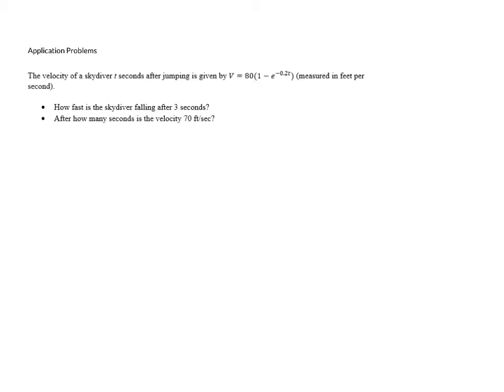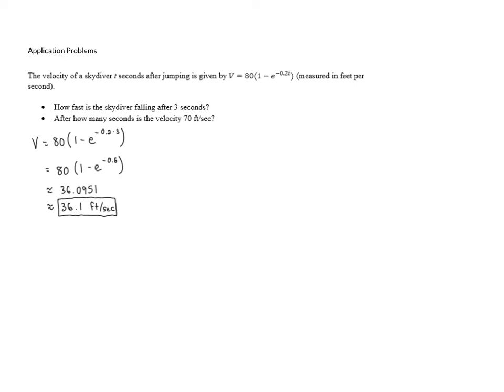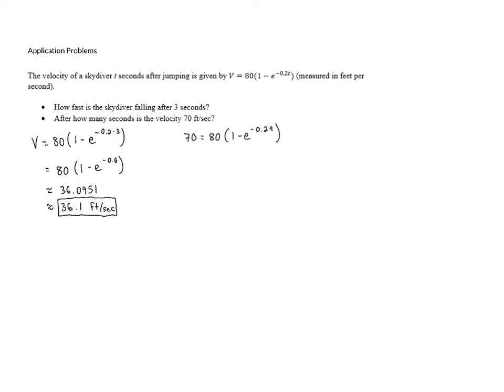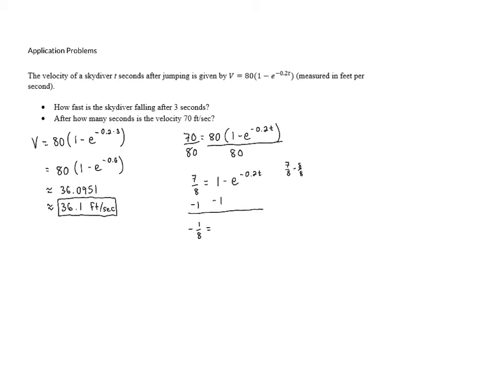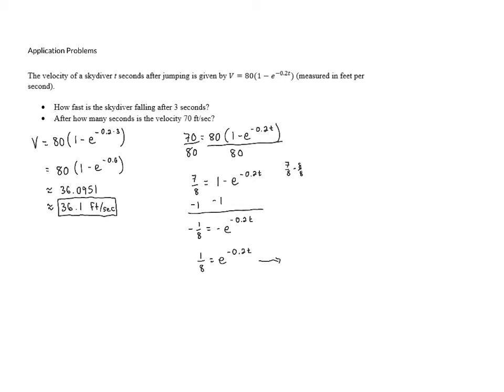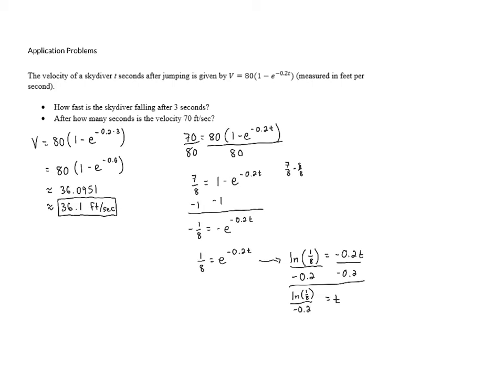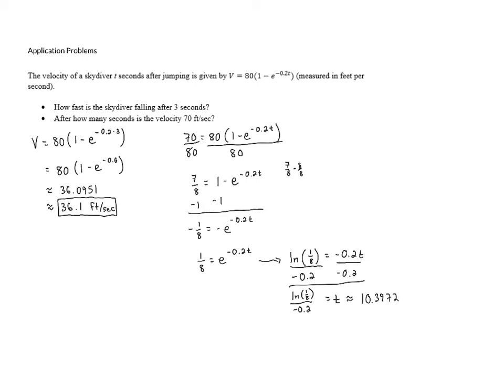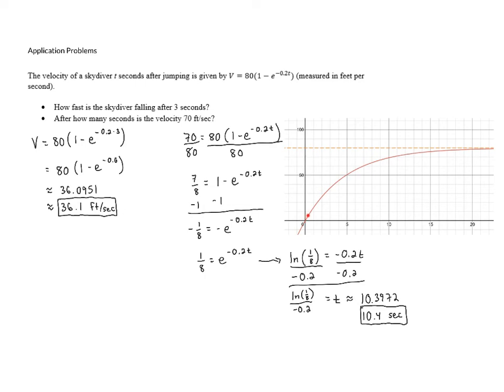M9090SN67 - Application Problems (Part 1)